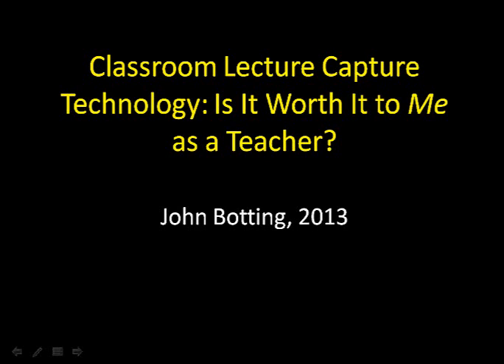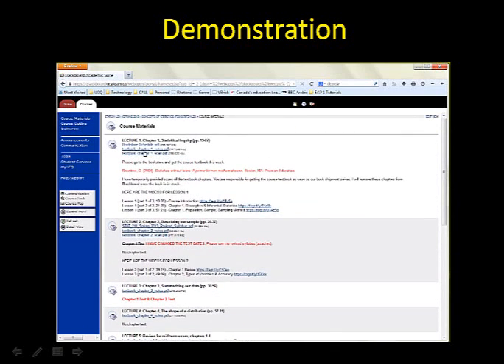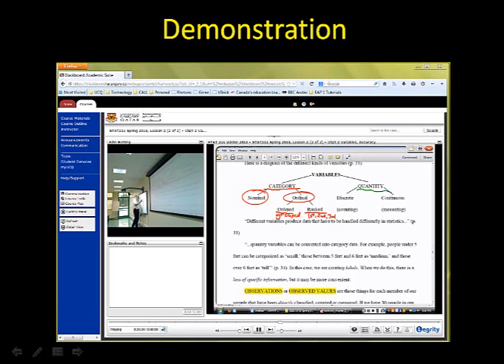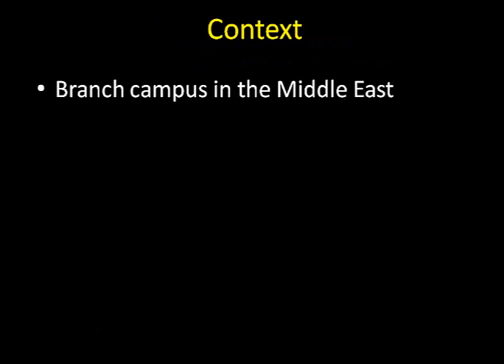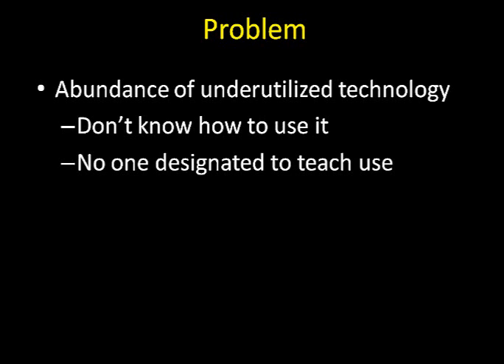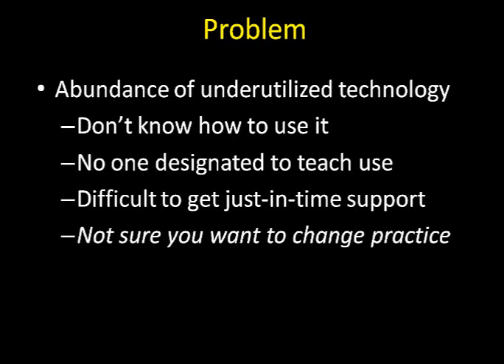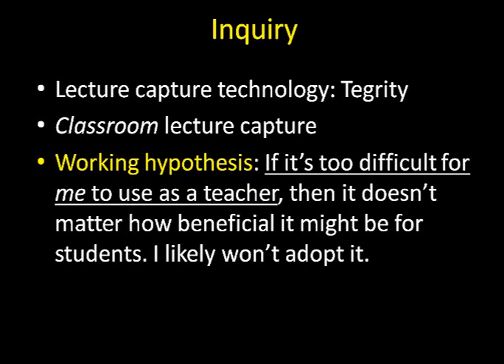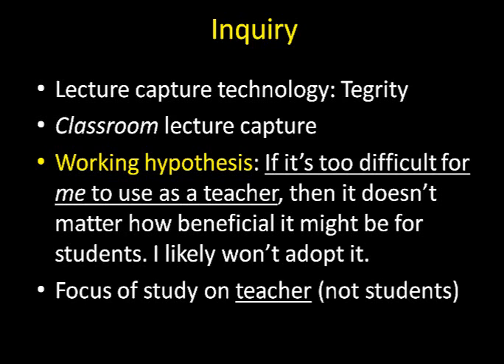Classroom Lecture Capture Technology, Part 1 of 3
This is a digital version of a presentation on the topic of classroom lecture capture technology that I gave at a teaching and learning conference in Doha, Qatar in 2013.